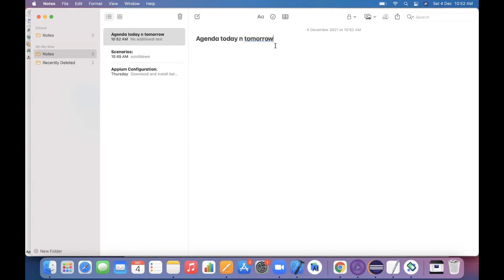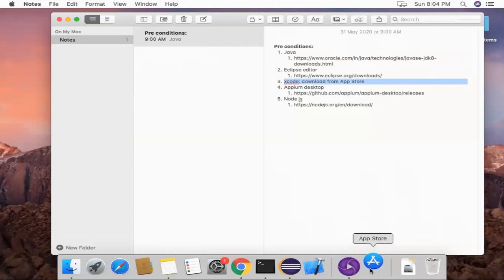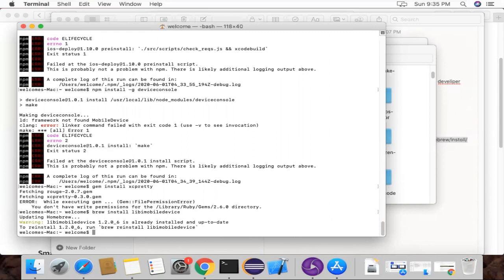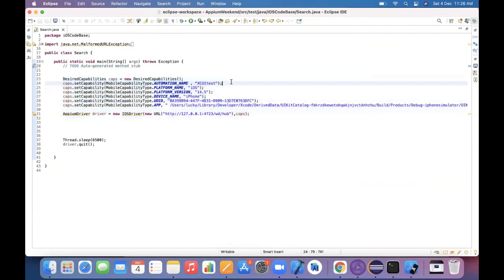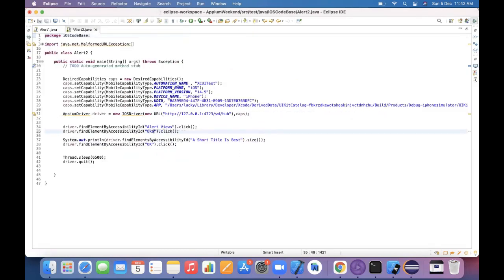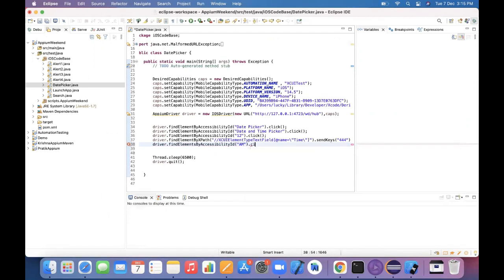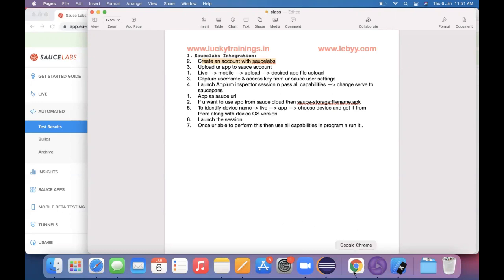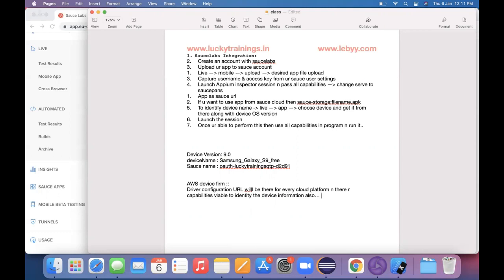Appium iOS full course for Beginners || APPIUM on MAC || Appium iOS full course in 2hrs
Topics covered :
00:16:37 MAC configuration and prerequisites for Appium, Geneate .app file for UICatalog
00:22:06 Preconditions to Configure appium on MAC part 1
00:24:45 Preconditions to Configure appium on MAC part 2
00:33:54 Configuration of appium on MAC part 1
00:44:58 Configuration of appium on MAC part 2
01:04:12 Launch UICatalog app using Program , Perform search operation
01:15:34 Handling Alerts Part 1
01:30:32 Handling Alerts Part 2
01:52:17 Handling of various objects :: Date Picker, Picker view, Web view  & Switch
02:14:39 Saucelabs Integration